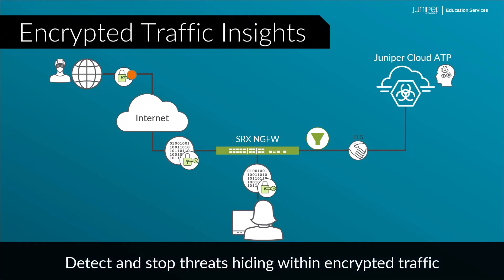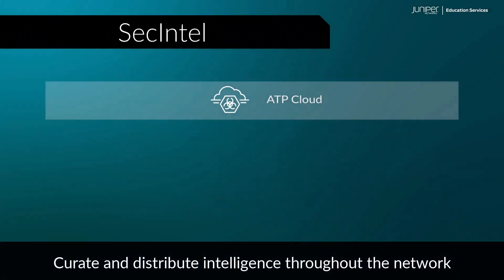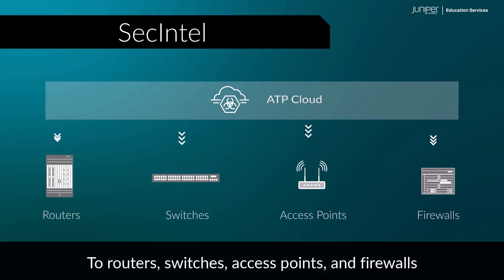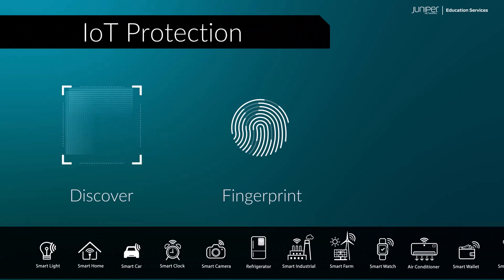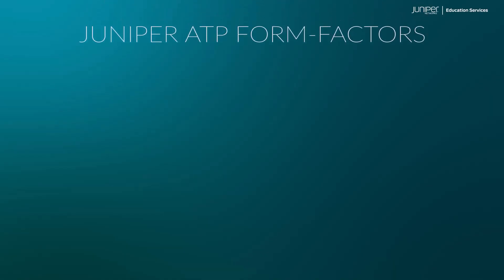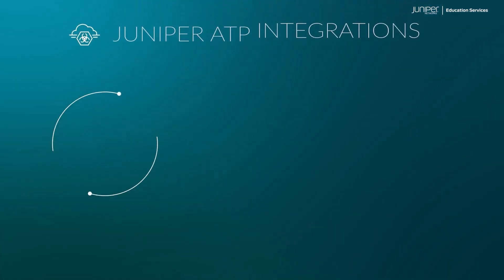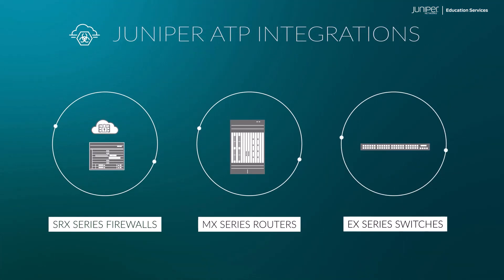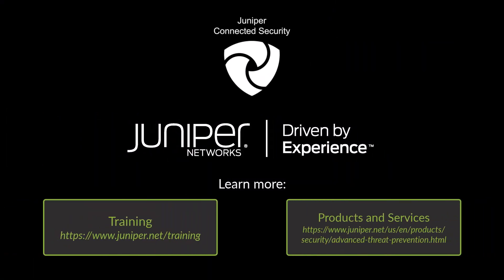What is Juniper Advanced Threat Prevention?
This video provides a quick overview of Juniper’s Advanced Threat Prevention solution and how it can help combat evolving cyber-threats that affect Enterprise customers.